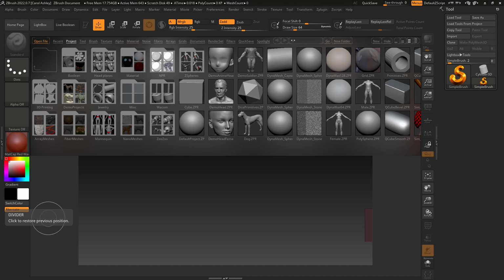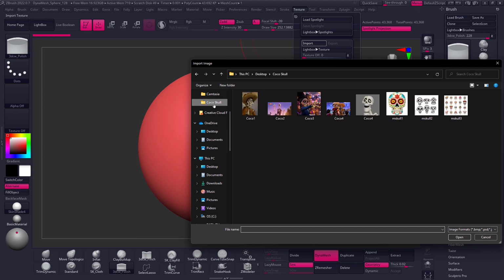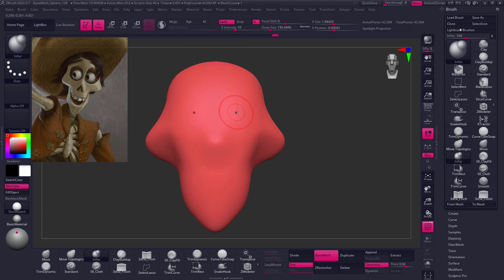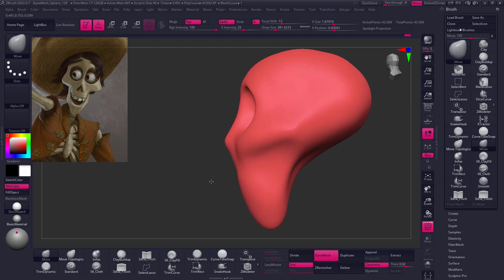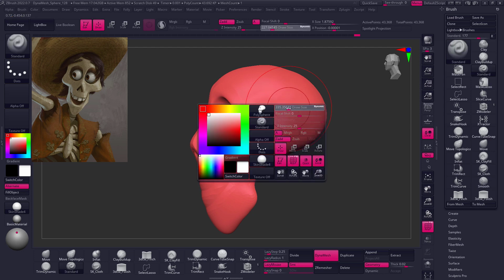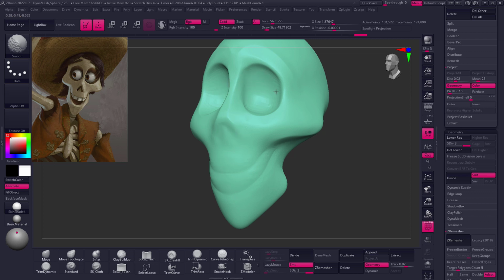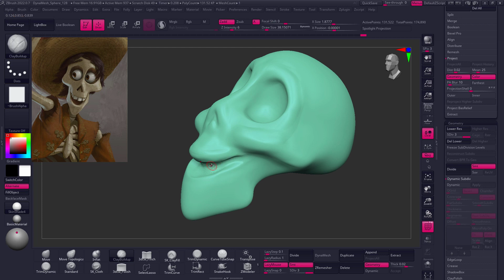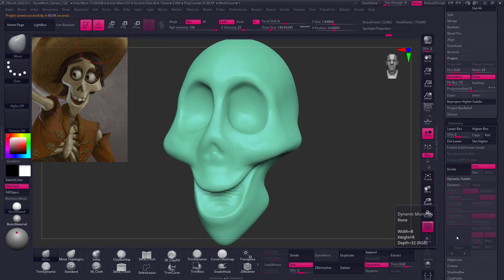ART355A Sculpting a Stylized Skull - Lesson 1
Blocking out a stylized skull in Zbrush starting with a Dynamesh sphere, then using Zremesher, Polypaint, and saving the project file.  Covers SpotLight, basic brushes.

Prof. Carol Ashley
Game Art, Animation and Immersive Media
California State University, Fullerton
Level: Beginner, New to Zbrush

Custom UI: Look @Follygon @3DCharacterWorkshop

This project and UI use custom brushes including: SK_ClayFill, and 3dcw_pinch, 3dcw_polish from Shane Olson, and the Orb brush pack from Michael Vicente.